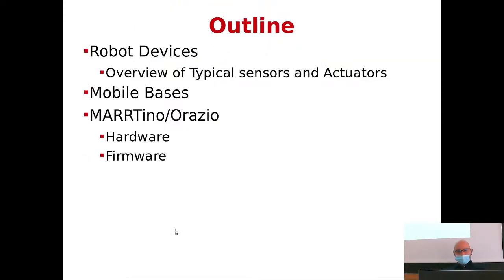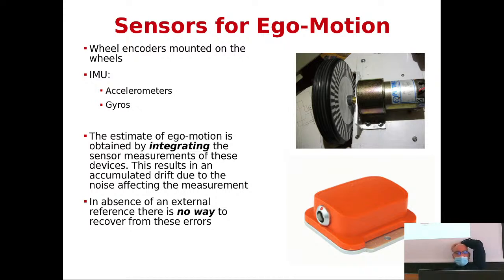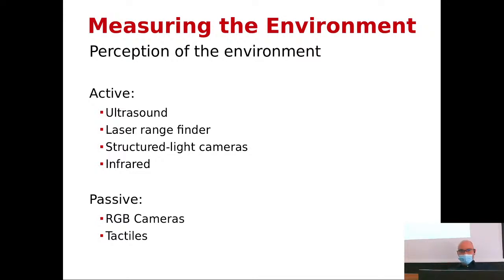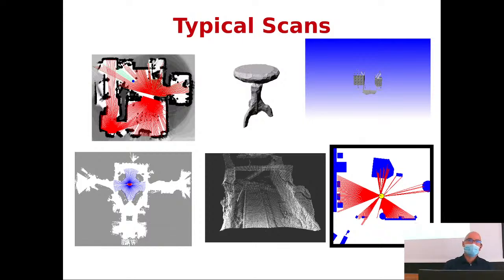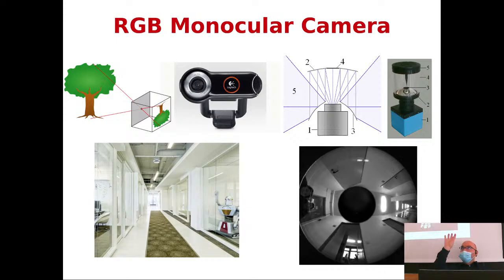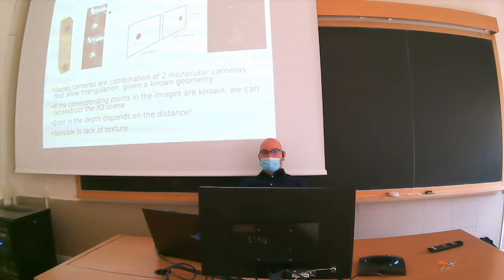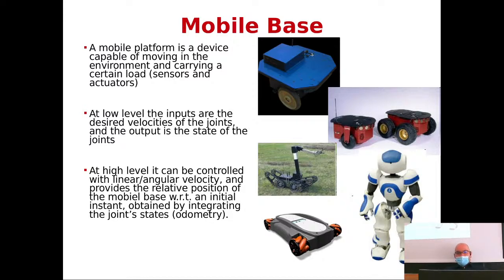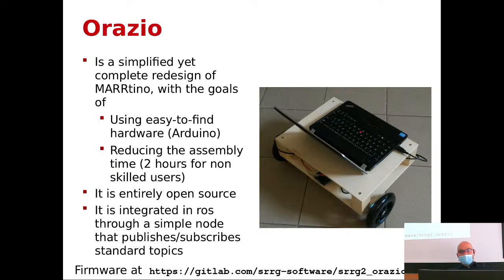PR 2020 02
02 robots and sensors